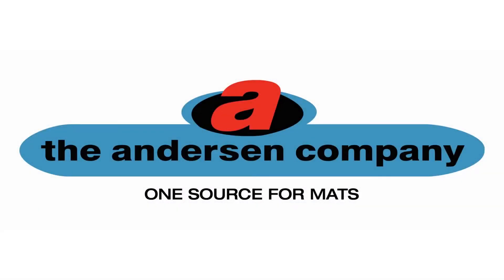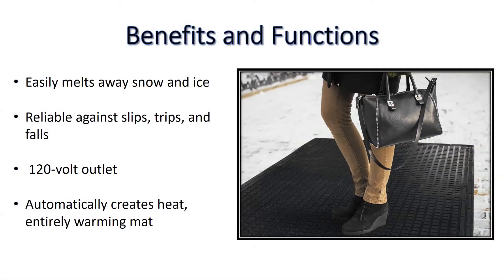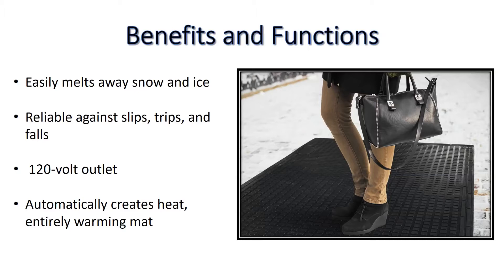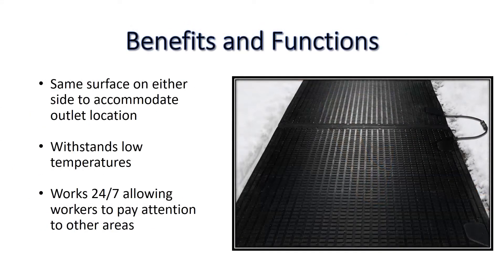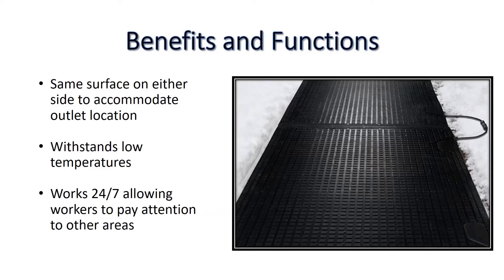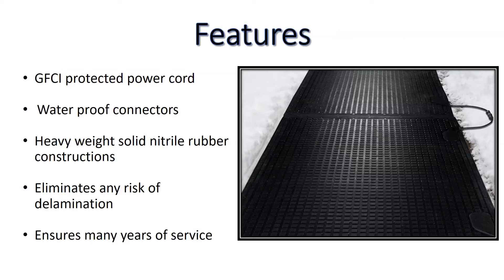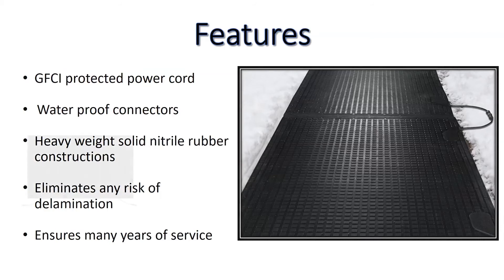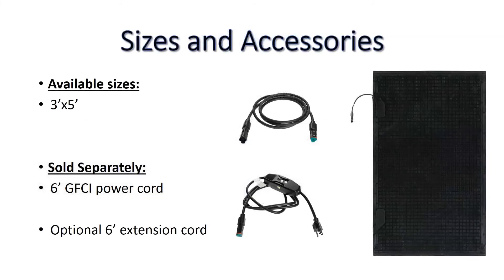Andersen Melt Step Mats Features & Benefits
A convenient and reliable solution for melting snow and ice from walkways to prevent slip and fall accidents. Unique reversible design permits electrical connection on right or left side walkway. Water proof electrical connection system with GFCI switch prevents electrical shock hazard. 6' power cord (120 volts) with GFCI switch as well as a 6' extension cord are both sold separately. Up to 4 mats can be connected in sequence. Durable molded nitrile rubber construction is water proof, UV resistant, and flexible in freezing temperatures. Andersen mats can have a +/- 3% dimensional variance due to the manufacturing process.